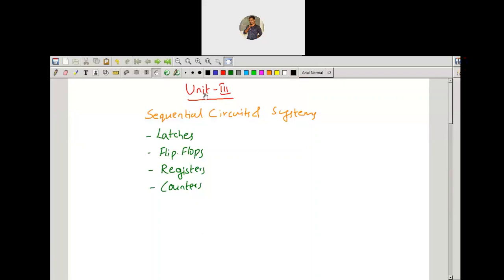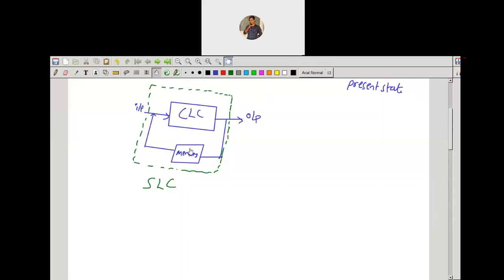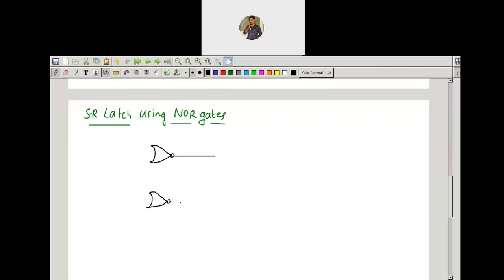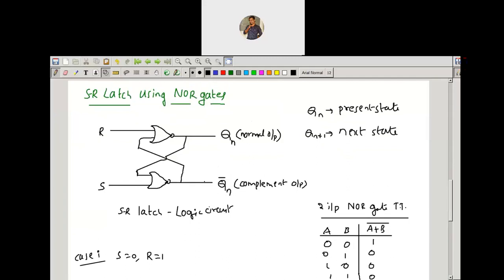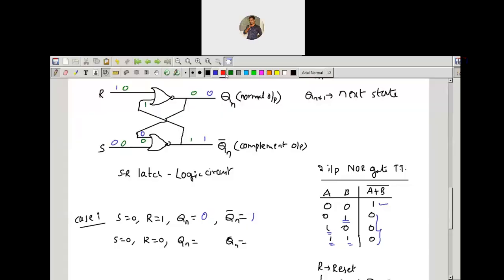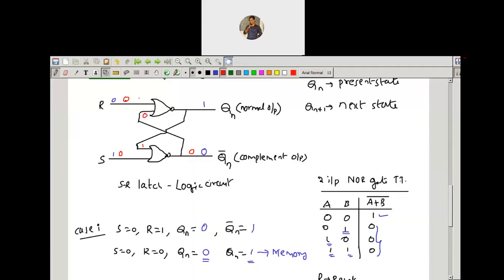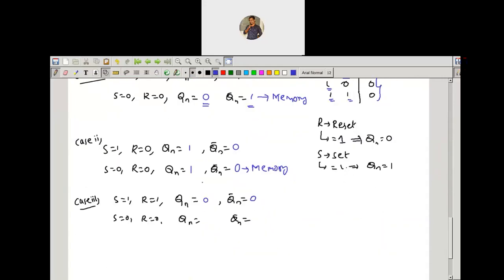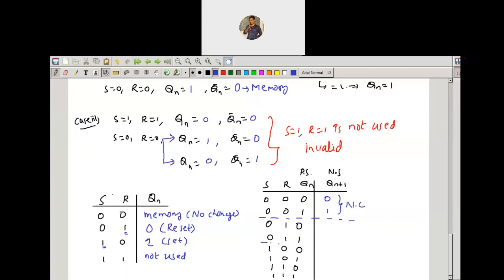Sequential Logic Circuits S-R Latch/DIGITAL ELECTRONICS